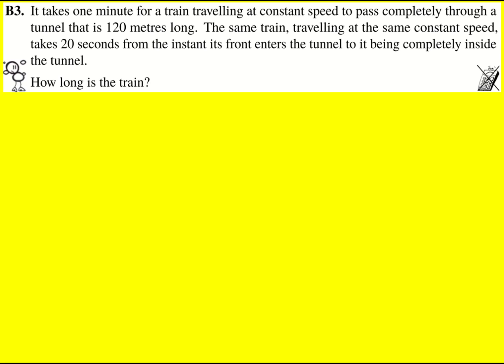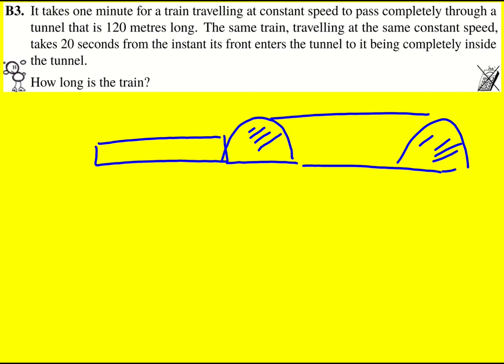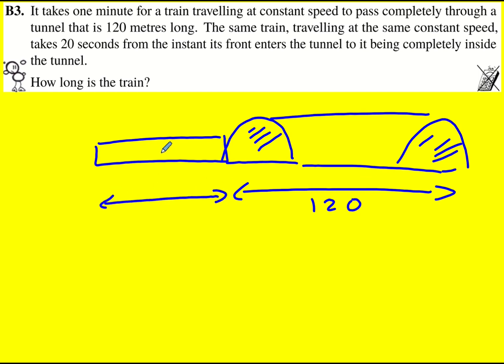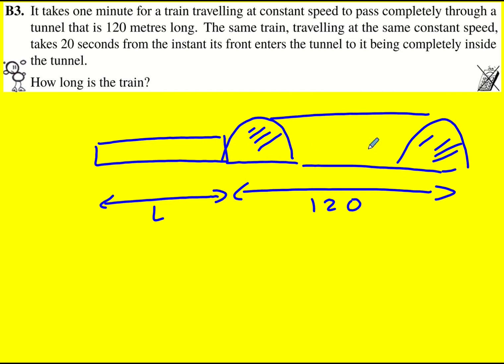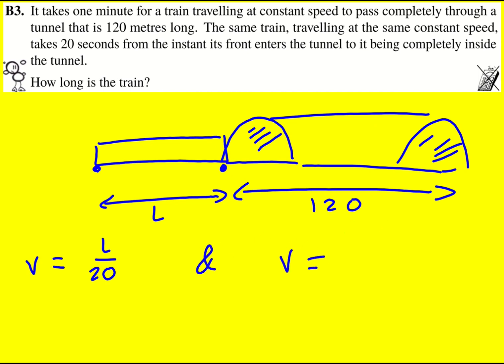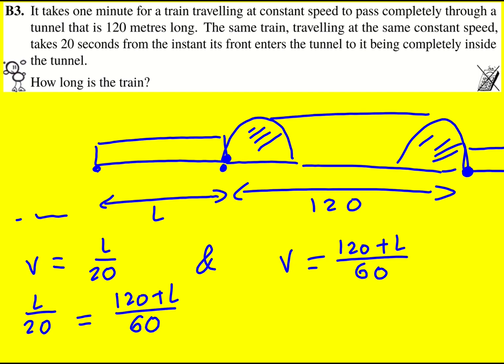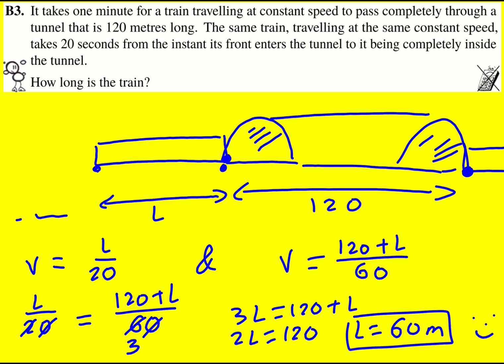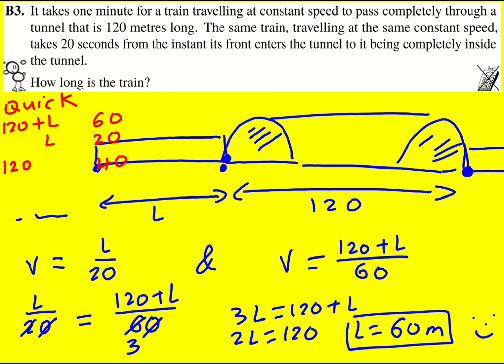JMO 2019 qB3 (UKMT Junior Maths Olympiad)